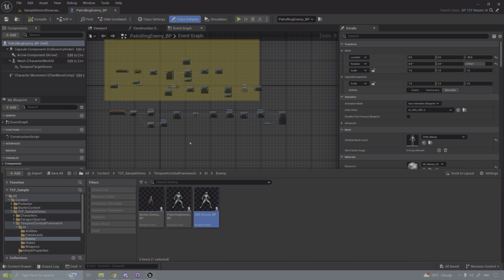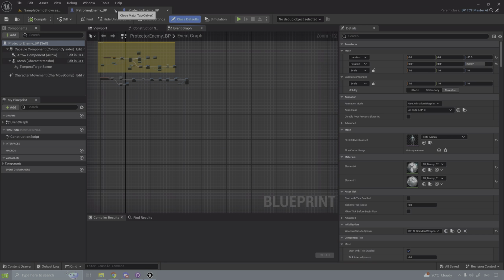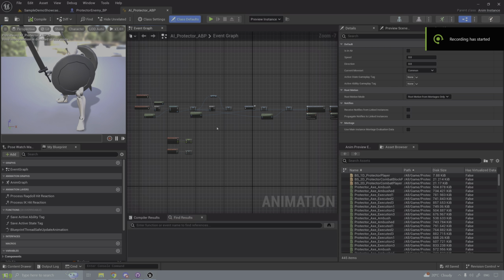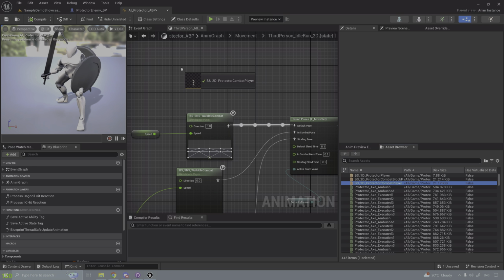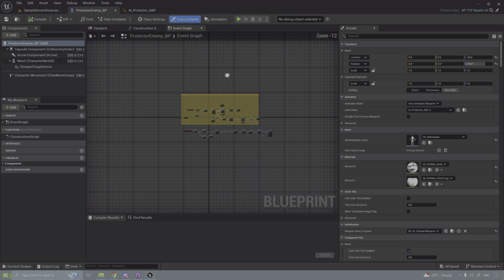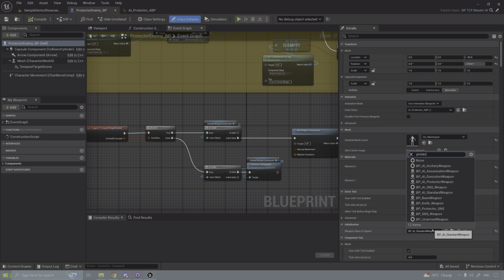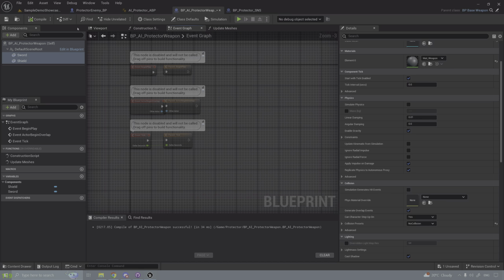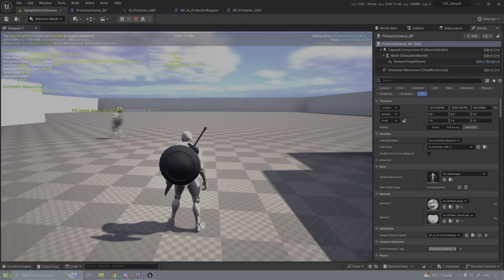Tutorial Series TCF - 12 | AI Setup